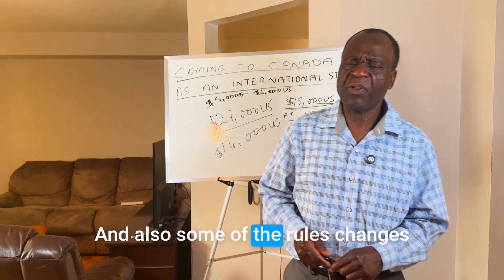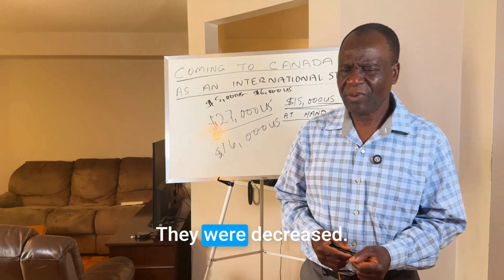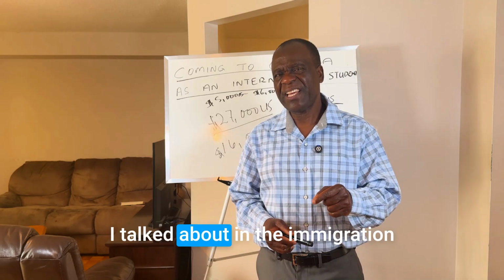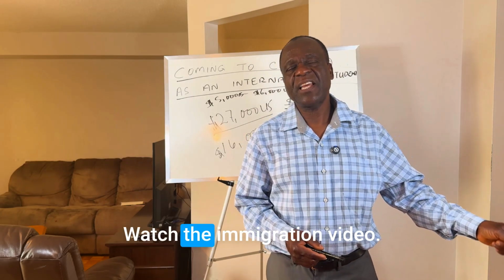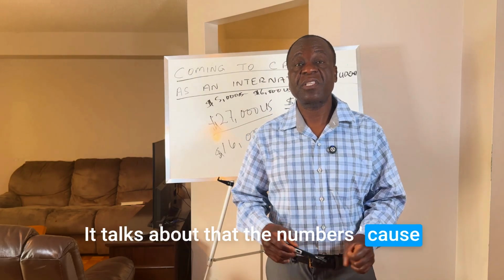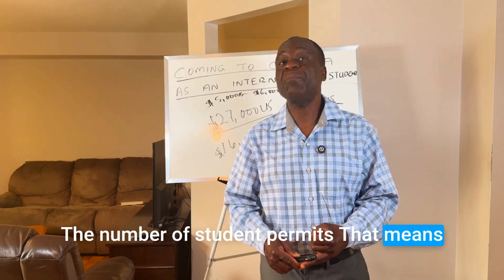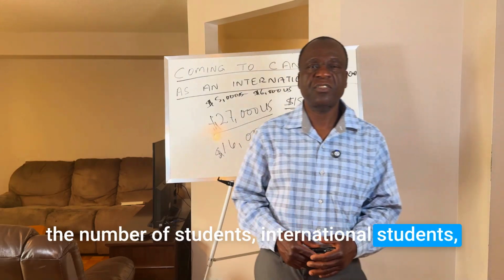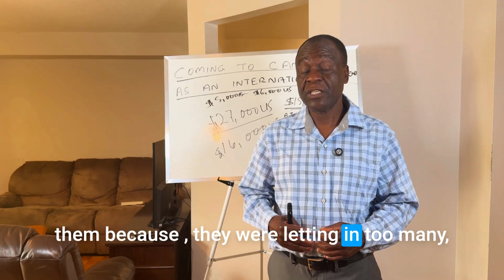Immigrate faster to Canada as an International Student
This video is actually an instructional on how to come to Canada as an international student. This will be the process of coming as a student and how it can help one permanently settle in Canada. You don't necessarily have to go back to your country should you desire to settle in Canada and become a Canadian citizen. The video contains all the information needed. One needs to watch several times.